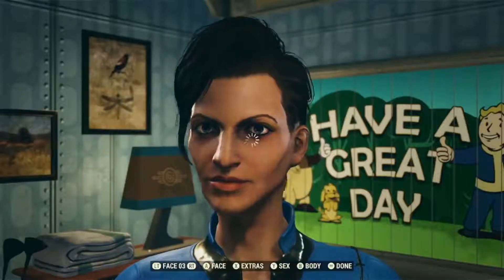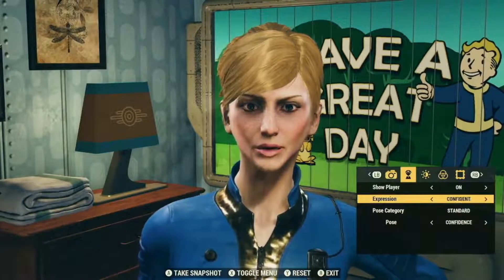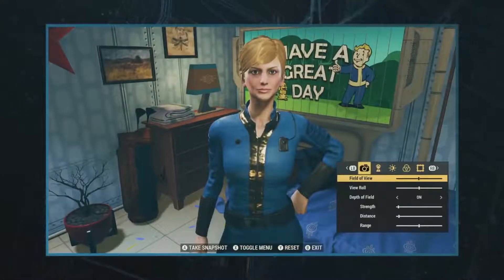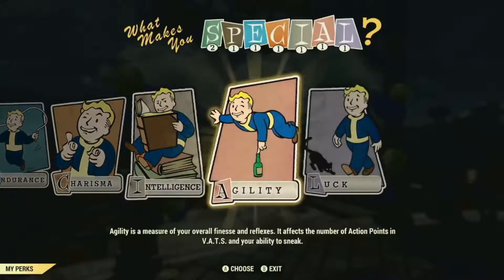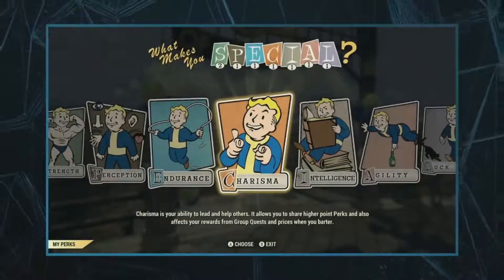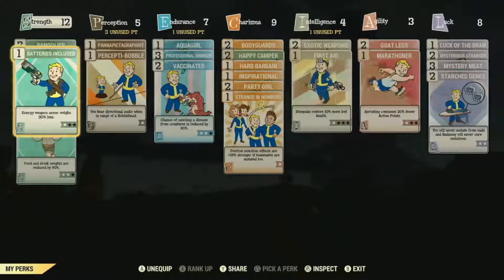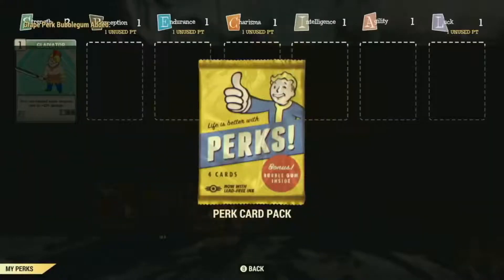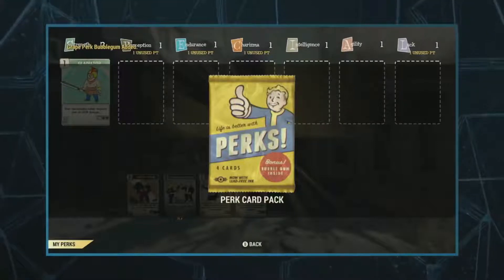FALLOUT 76 - Character Creation and S P E C I A L System Gameplay Demo 2018 (PS4, Xbox One, PC)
Fallout 76 - the expected multiplayer game in the genre Action / RPG from Bethesda Softworks produced by Bethesda Game Studios. The game was announced on May 30, 2018. Chronologically the sixth game in the Fallout series.

All the hottest novelties of video games, VR and AR reviews and discussions will unite us on this channel!
Samsung Gear VR, Google Cardboard, VR Box 360, Google Daydream, Pimax 4K VR, Oculus Rift, HTC Vive and Playstation VR.
Follow Portal Virtual Reality for more!